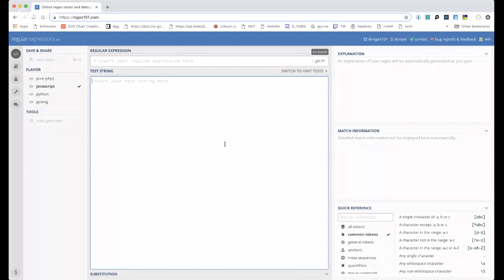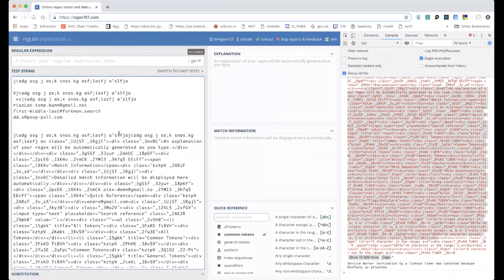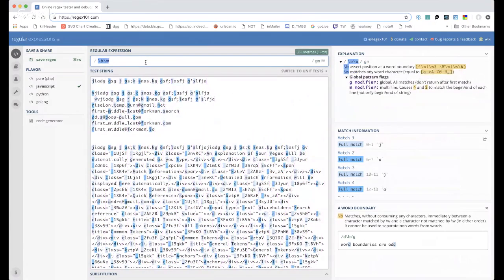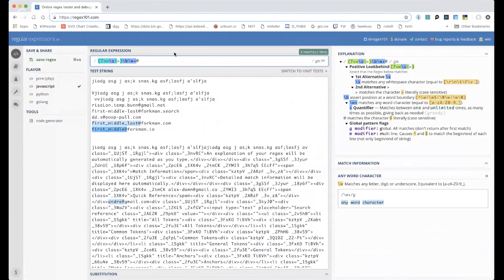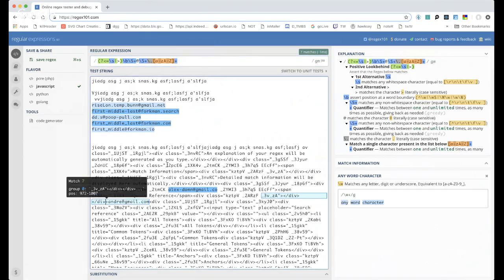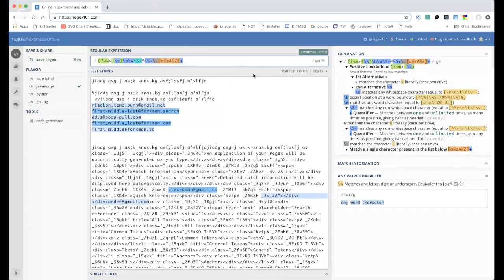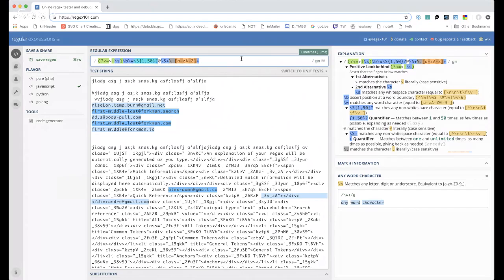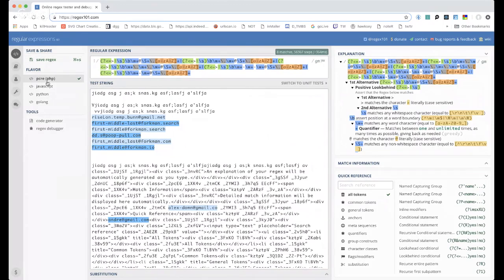Finding Email Addresses with a Regular Expression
Regular expression to match email addresses